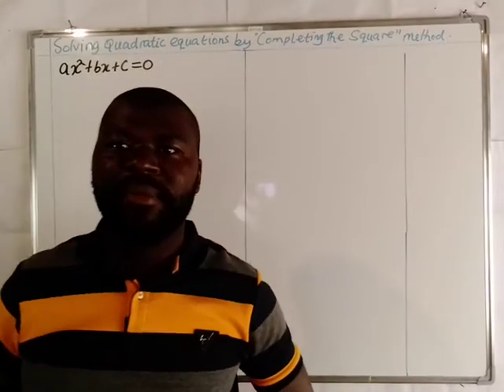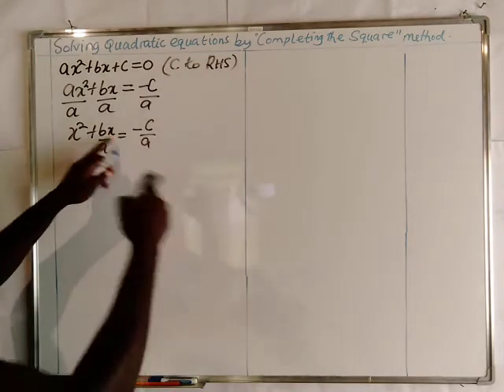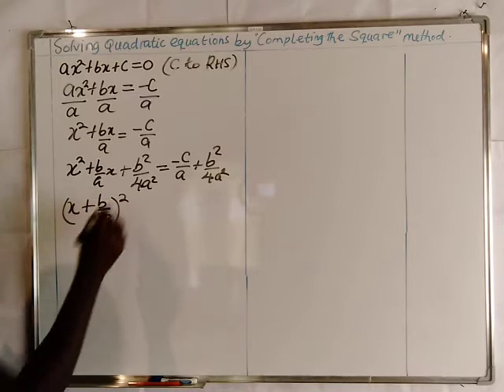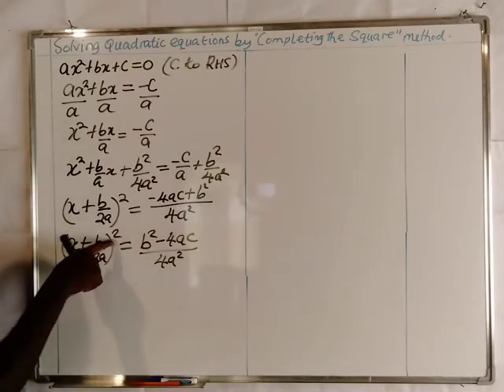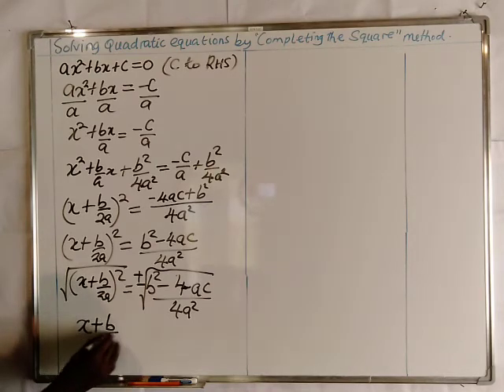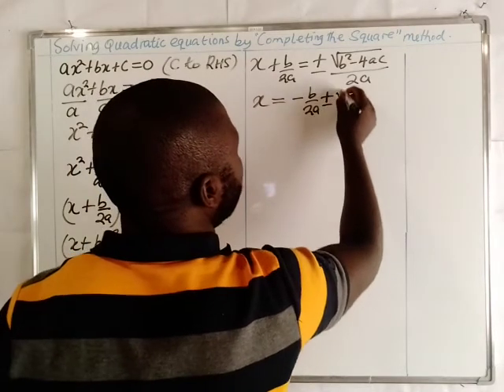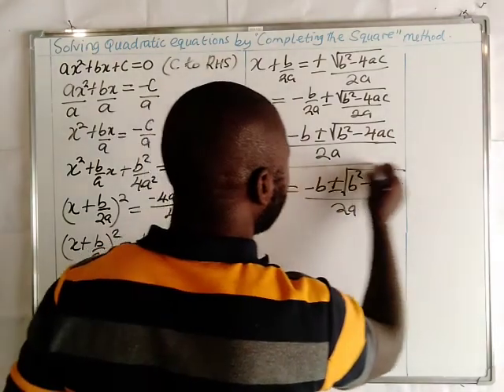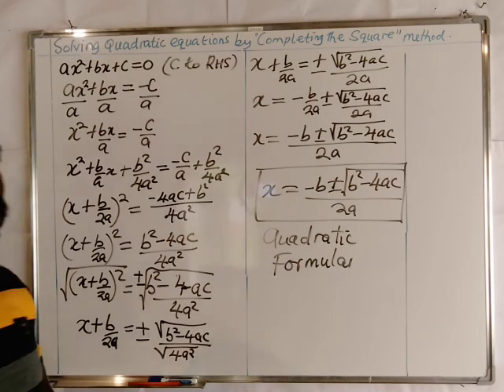The Quadratic formula